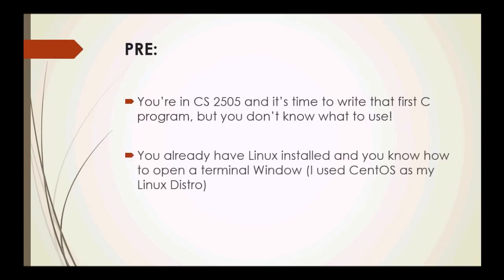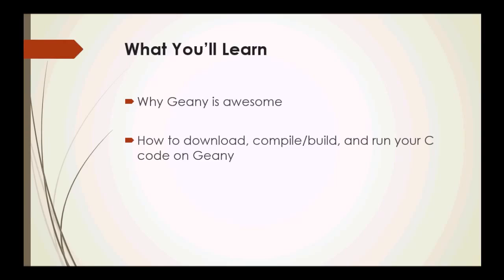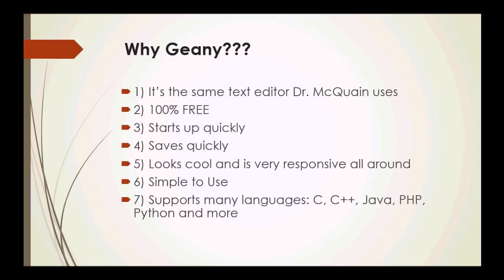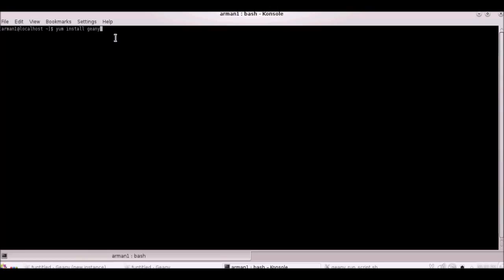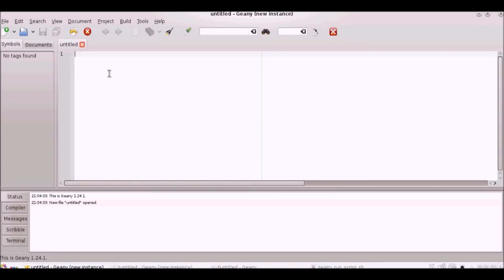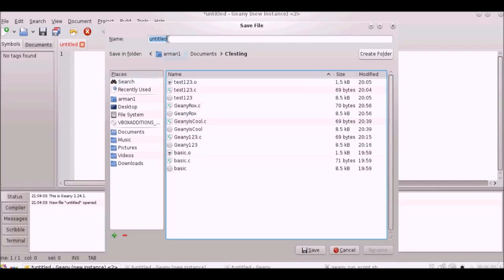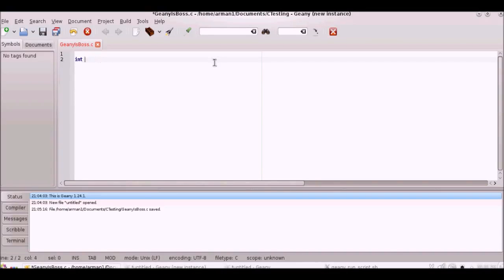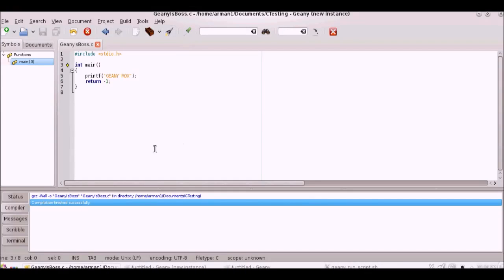How to Install and use Geany for C Code CS 2505 Virginia Tech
CentOS: yum install geany